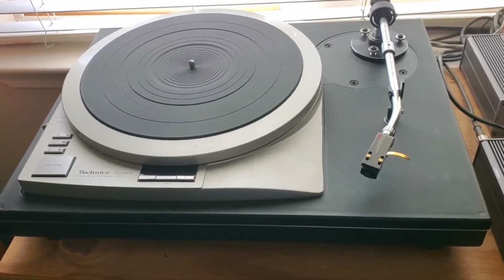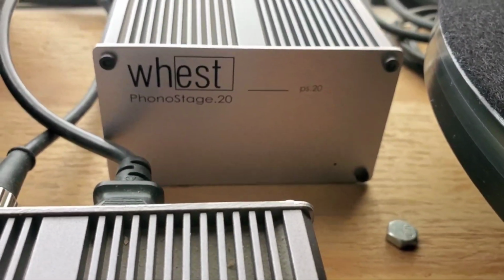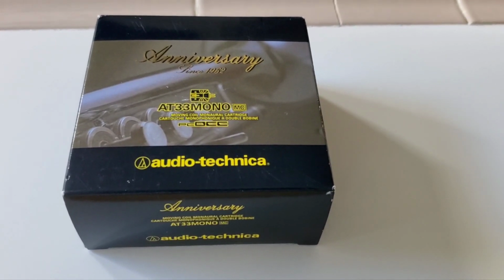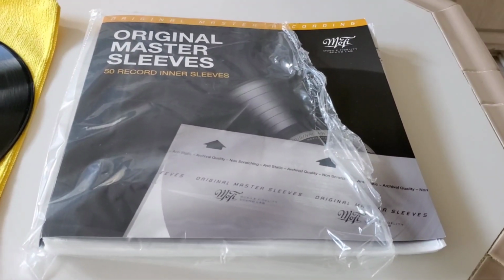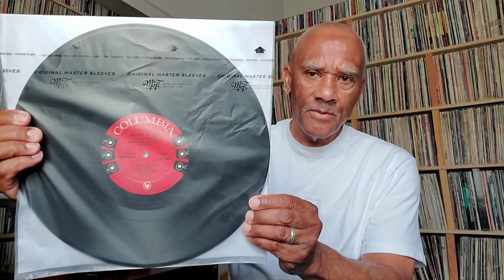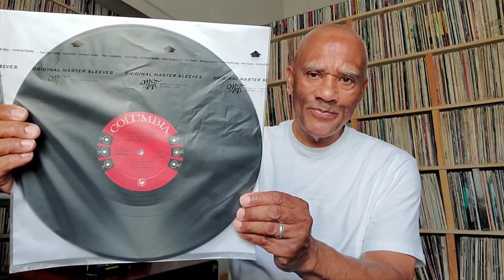Listening to a mono vinyl record for the first time using a mono phono cartridge..My opinion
To see my music room and system tour and LP, CD SACD tour please click on the following link:

My Miles Davis Kind Of Blue a comparison between 9 digital sources can be seen by clicking on the following link:

To see my Miles Davis Sketches of spain album, a LP, SACD, HI Rez, CD Comparison video:

My Herbie Hancock headhunters album LP, CD, SACD, HI REZ comparison can be seen by clicking on the following link: